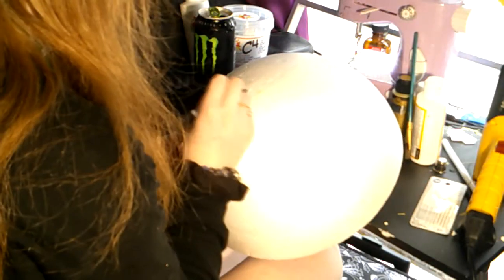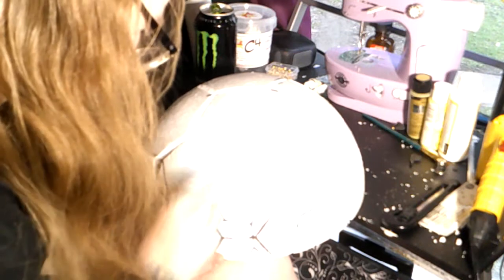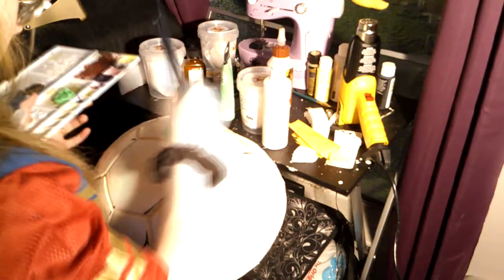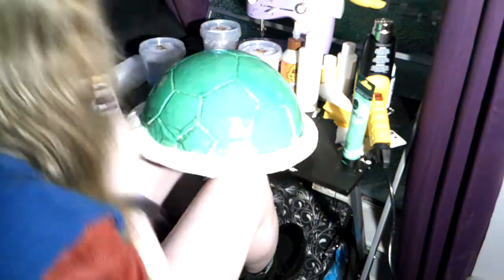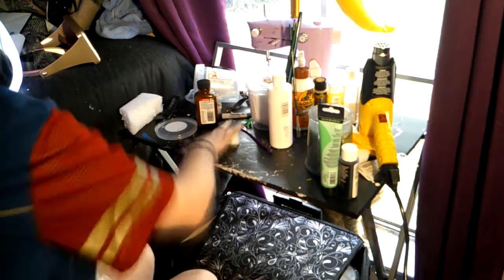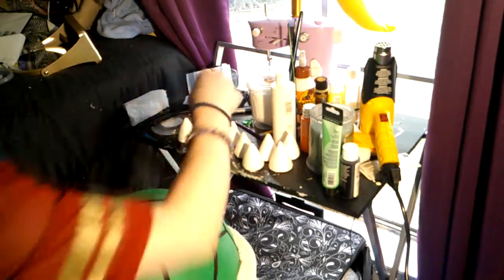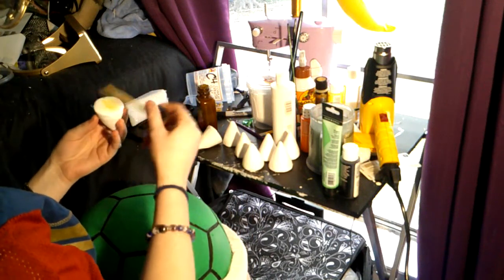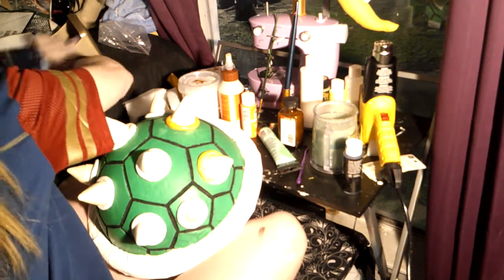Bowsette Shell Walkthrough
This is the walkthrough for how I made the shell for my Bowsette Cosplay!